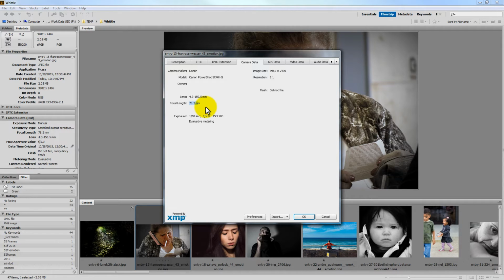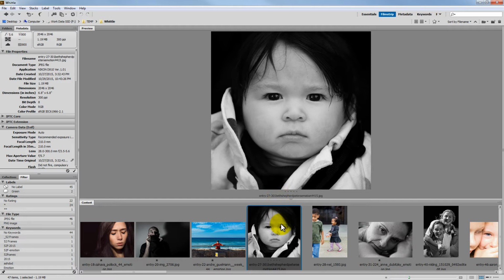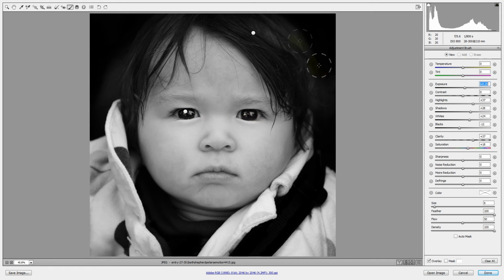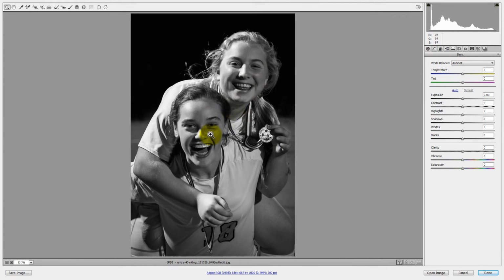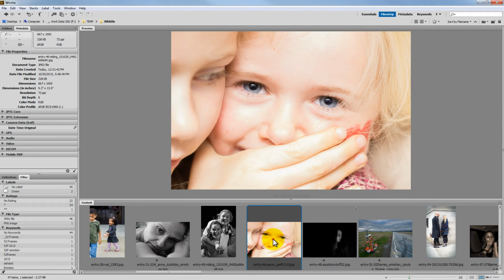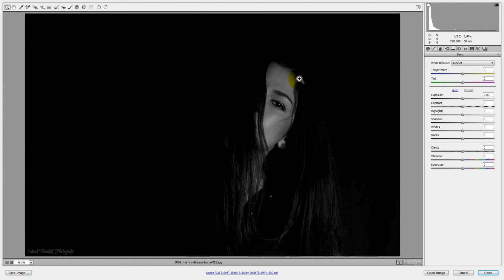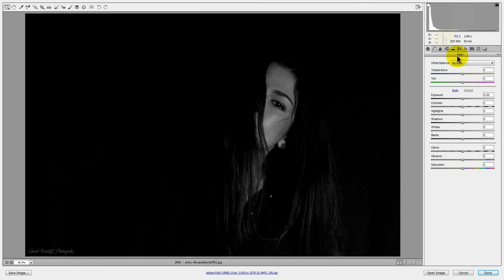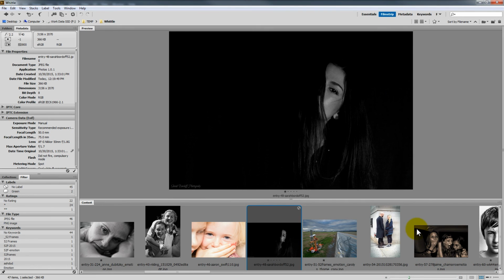52Frames CC - Coffee & Critique: Emotion Week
Our new series, Coffee & Critique, where Yosef speaks his mind about our latest album on Monday morning, coffee in hand. Let us know what you think!
Thumbnail Photo Credit: Nomi Hirshman-Rave